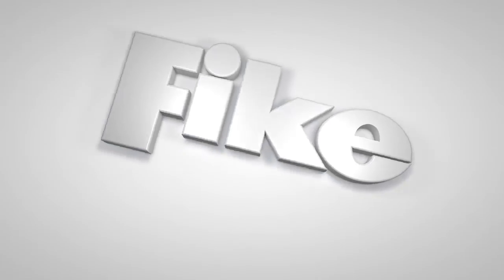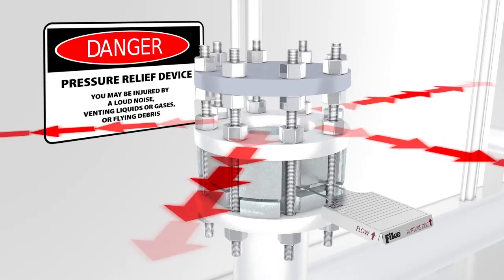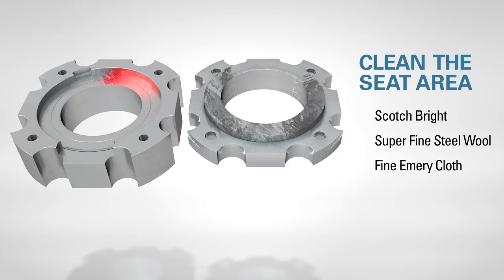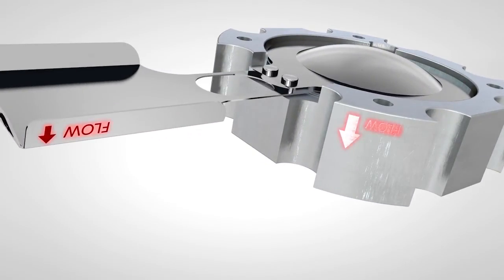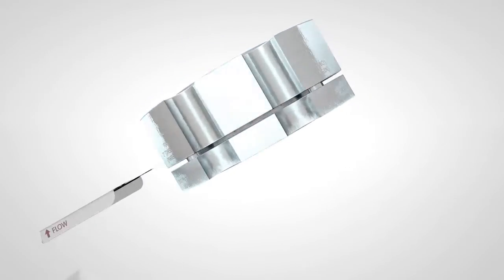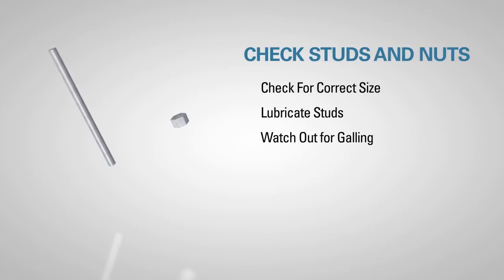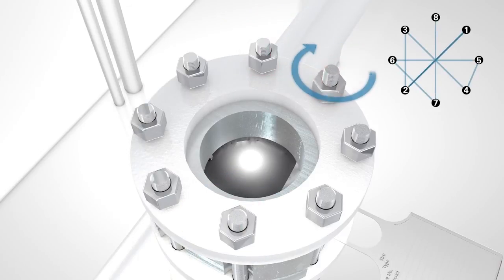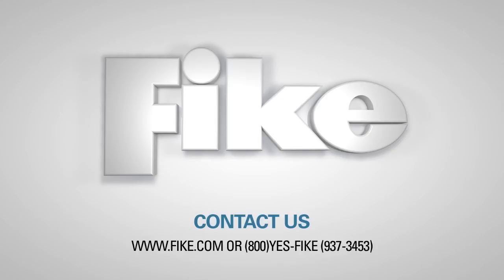Pressure Relief Installation & Maintenance - Pretorqueable Holder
Fike provides certified rupture discs to meet all applications for process industries including isolating pressure relief valves from corrosive materials, reducing involuntary emissions, insuring pressure relief in critical applications, rupture discs for sanitary/pharmaceutical processes.